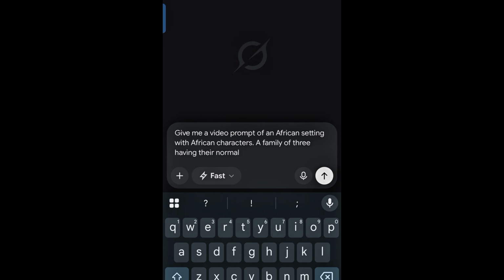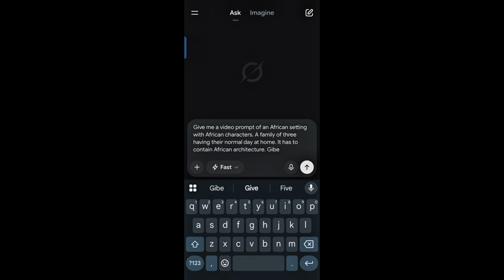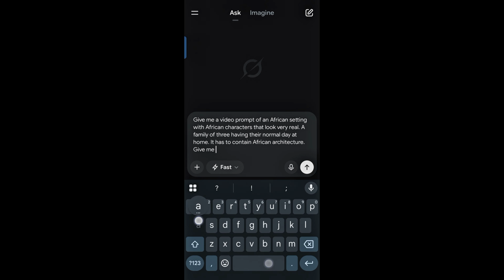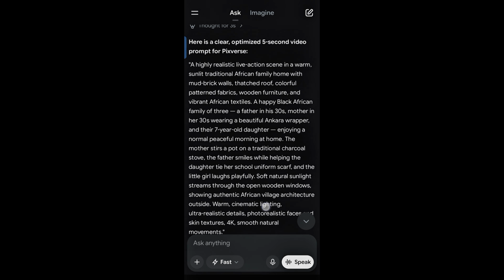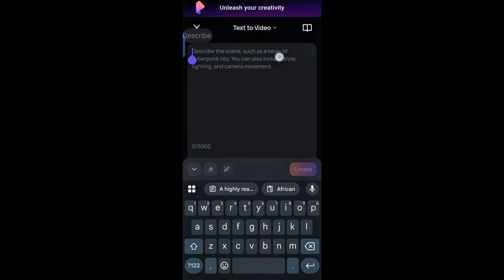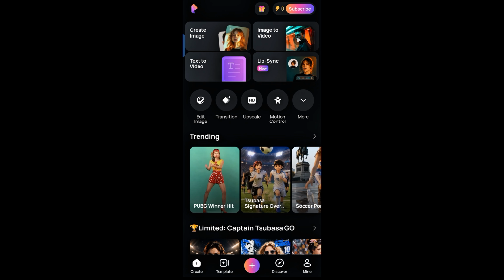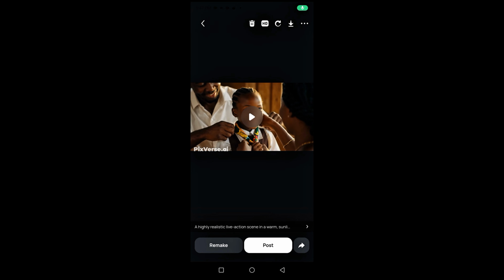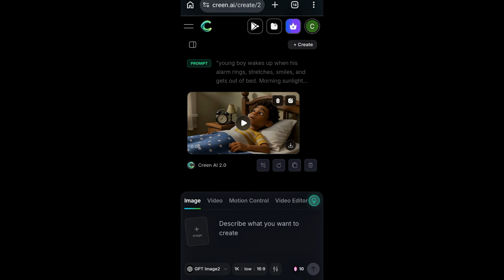Stop Paying! Use These FREE AI Video Generators Instead (2026)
Stop Paying for expensive AI tools! In this video, I show you the best FREE AI Video Generators you can use right now in 2026.
Create stunning videos without spending a dime. Perfect for beginners & creators!